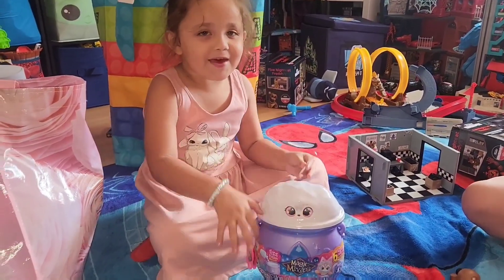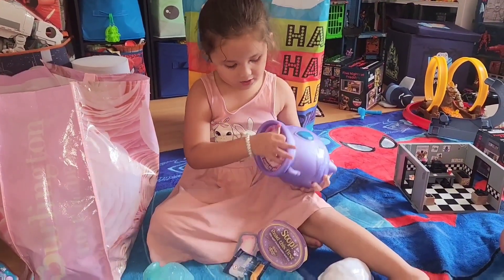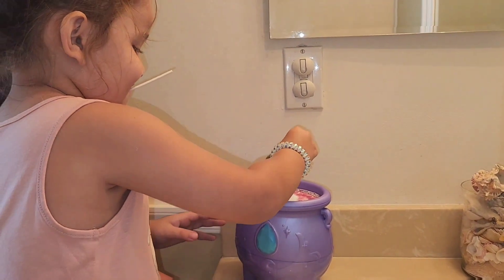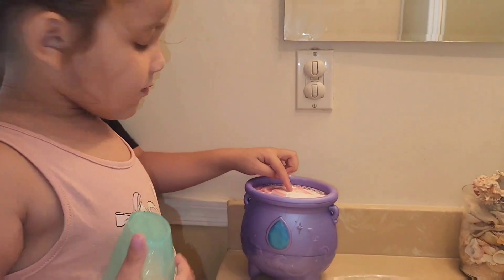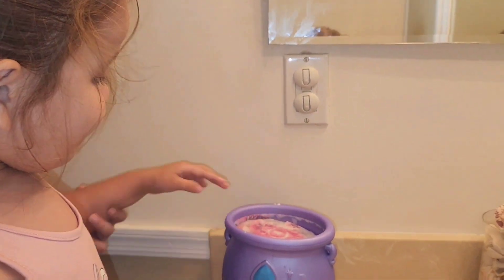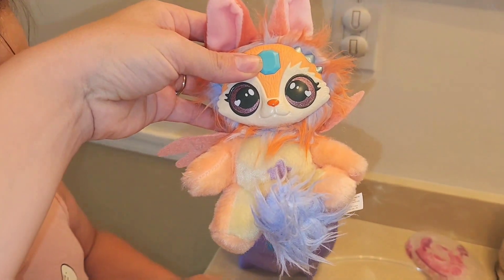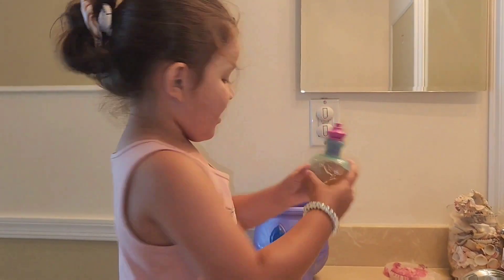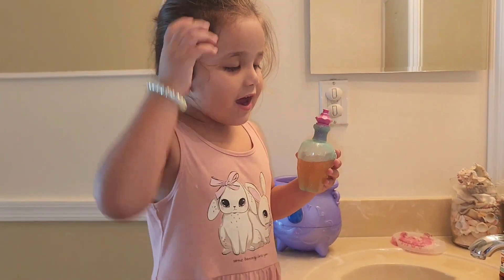Magic mixie color reveal